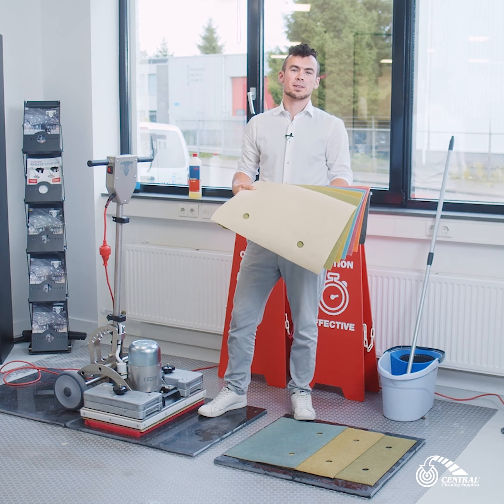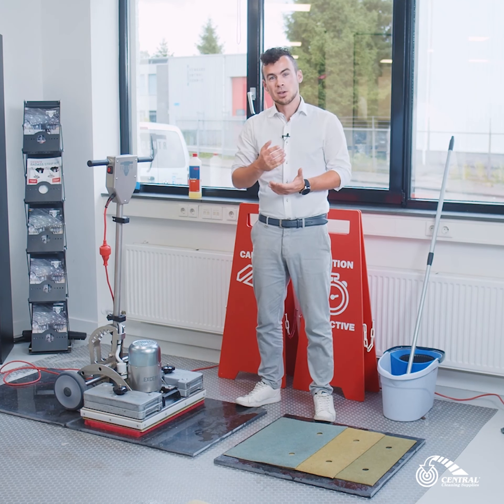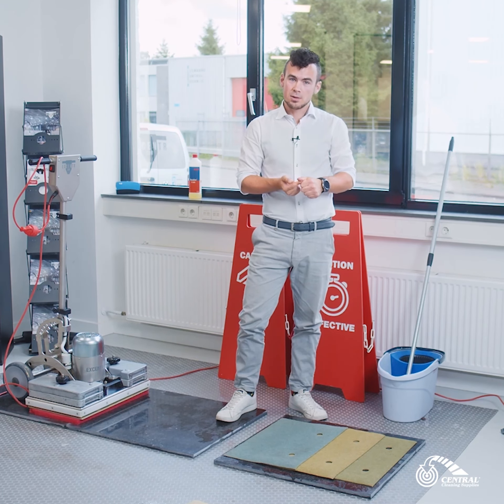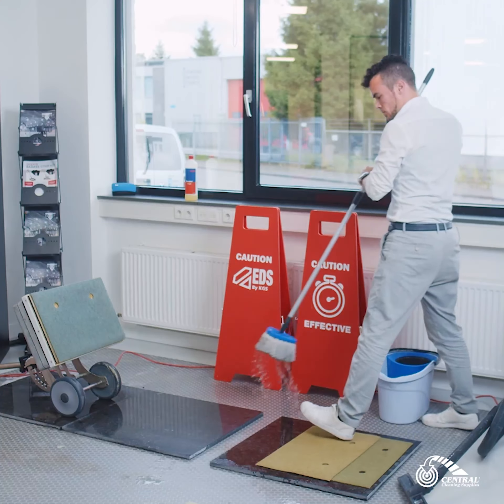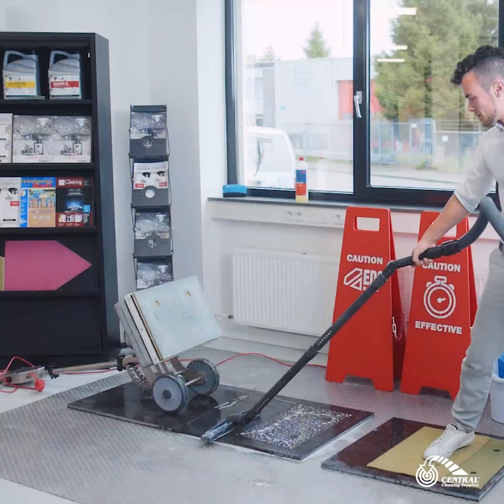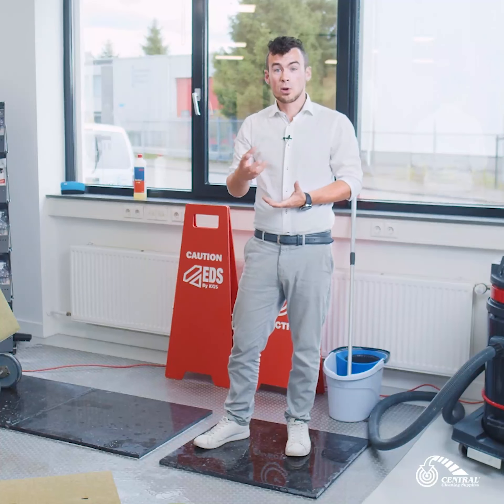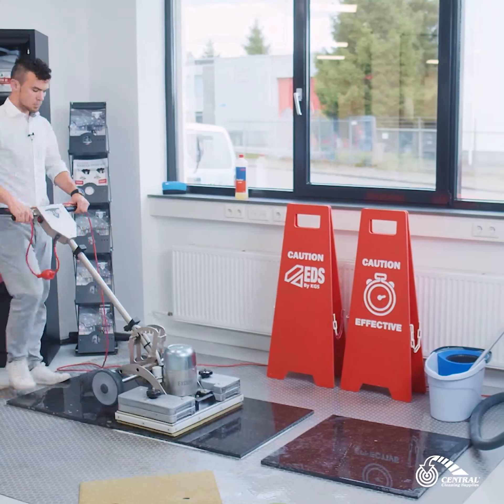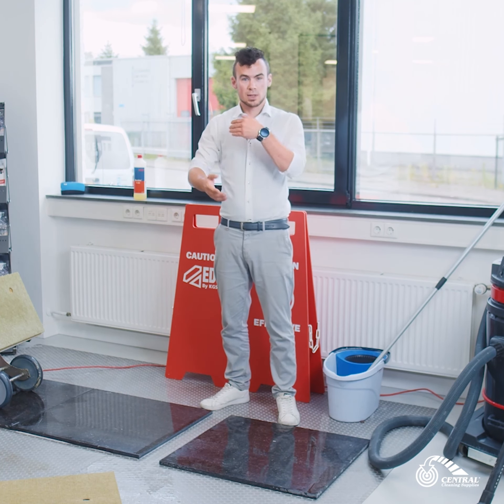Richard Explains EDS and Excentr 55-35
Excentr EDS and 55-35 Floor Scrubber/Polisher

EXCENTR: BADASS CLEANING EQUIPMENT
Powerful  •  Efficient  •  Stainless steel  •  Dutch made quality

Contact Central Cleaning Supplies for a FREE Demonstration.

phone (Aust): 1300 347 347
drop by: Central Cleaning Supplies outlets